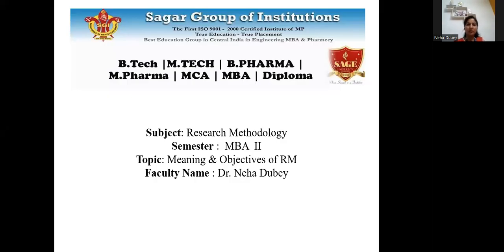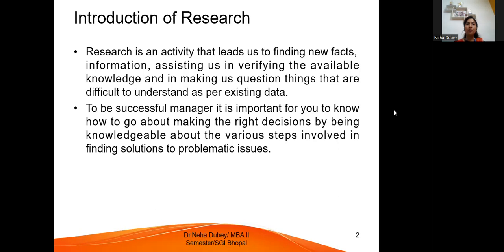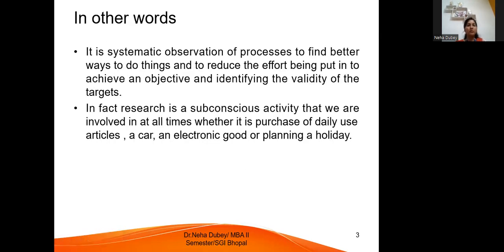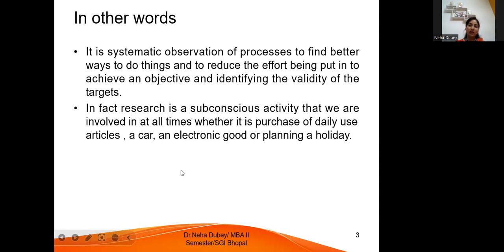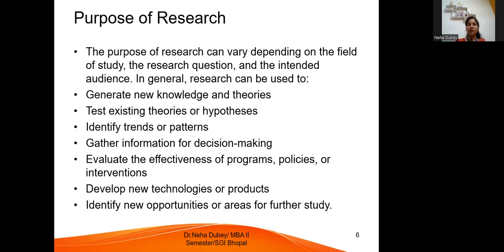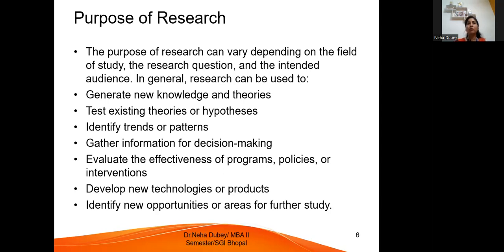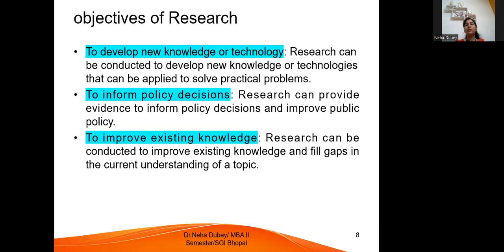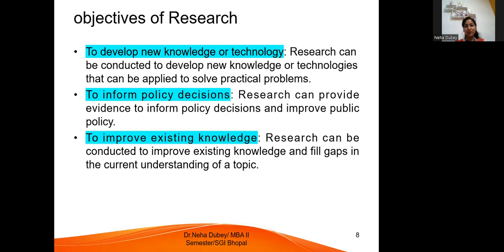Faculty Lecture on Introduction to Research Methodology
By Dr. Neha Dubey, SGI Bhopal